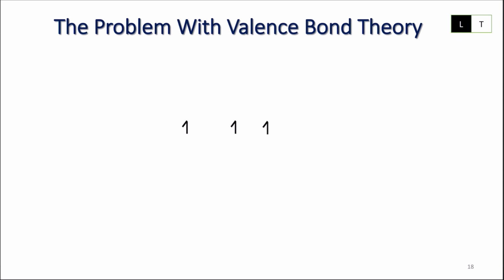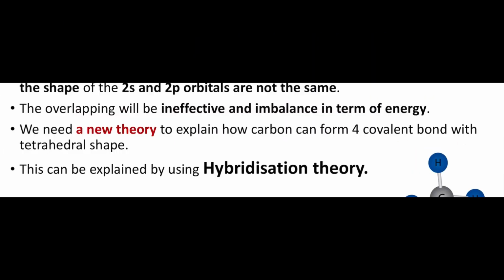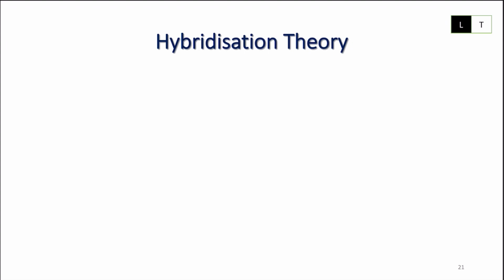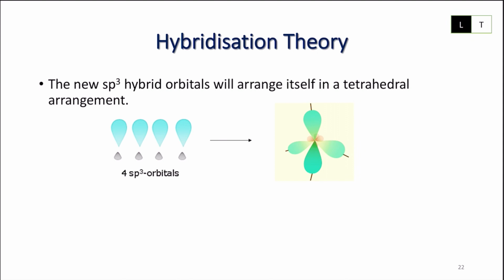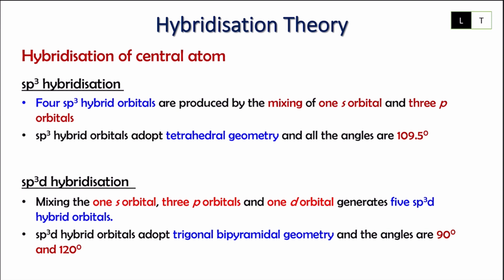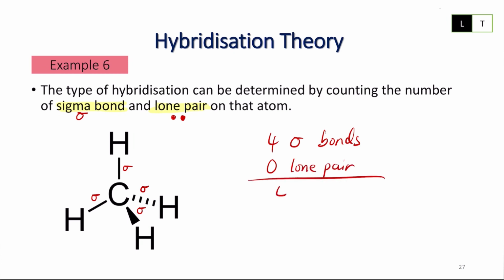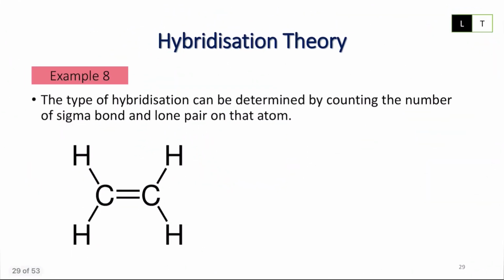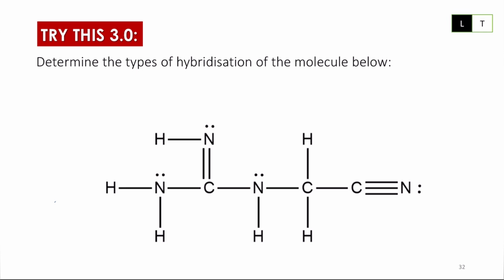SK015 Introduction to Hybridisation (Chapter 4; Part 24)